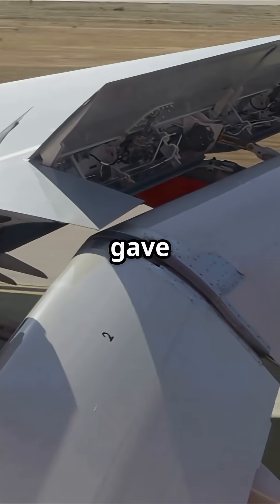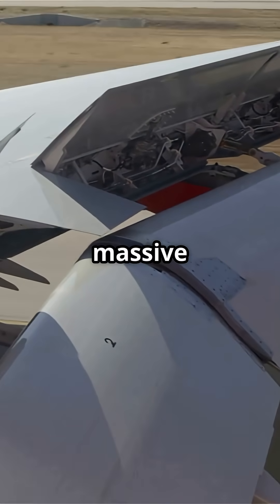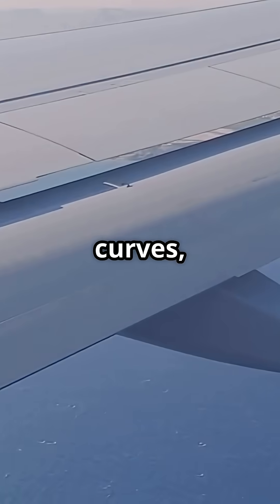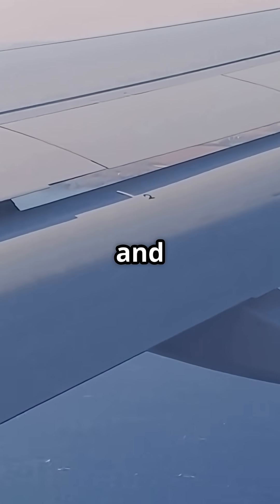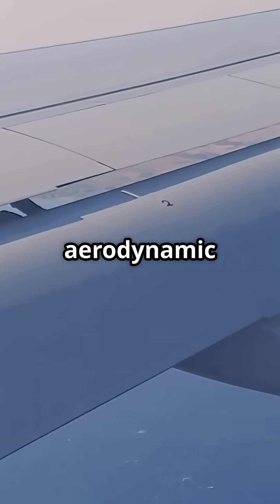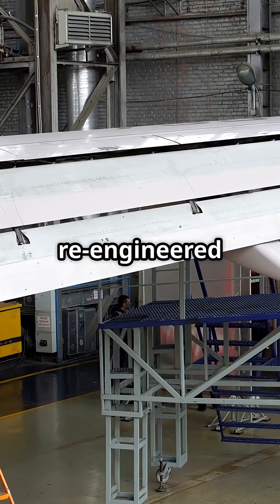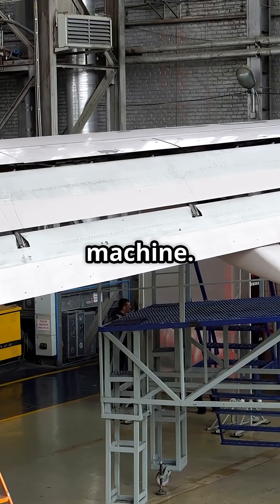How a Wing Twist Made the A330neo More Efficient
The A330neo’s wing isn’t just bigger — it’s smarter. ✈️
By adding sharklets and refining twist distribution, Airbus squeezed out 4% more aerodynamic efficiency than the A330ceo.
That means lower fuel burn, longer range, and one of the cleanest wing profiles in the sky.